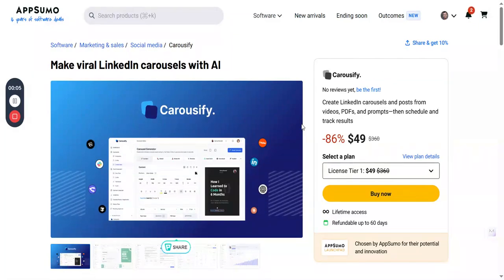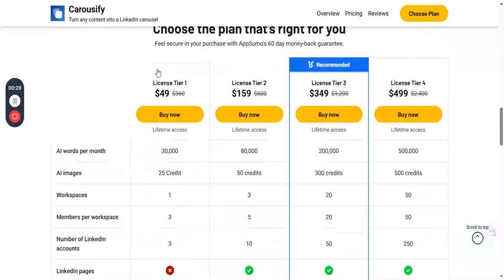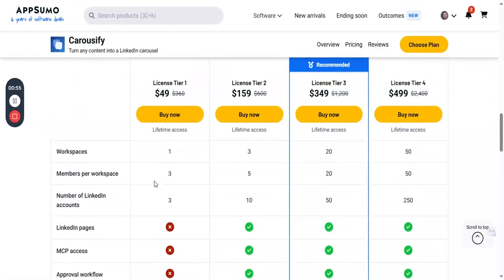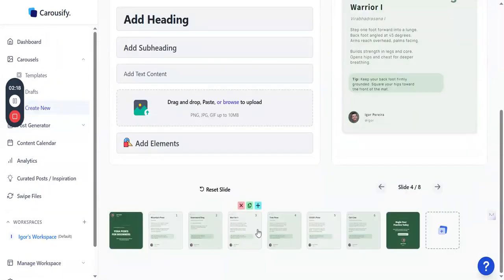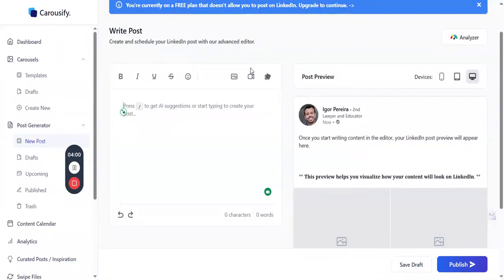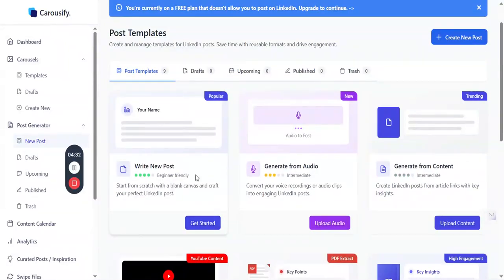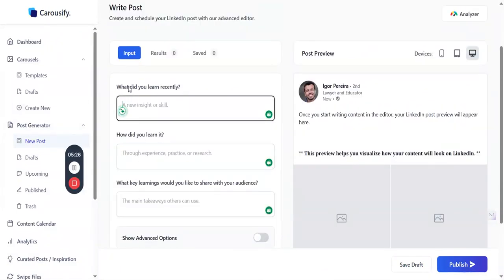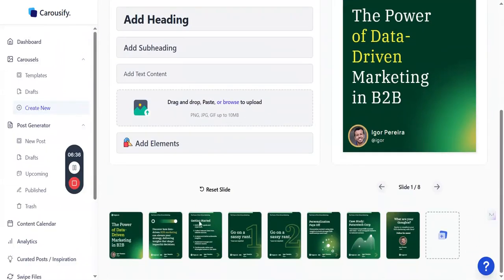Carousify Review and Tutorial: AppSumo Lifetime Deal